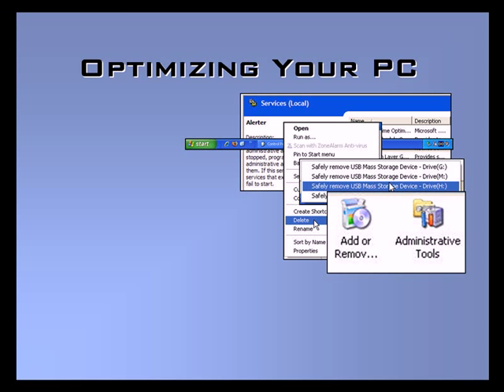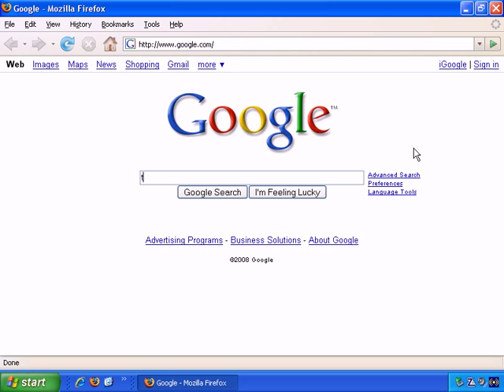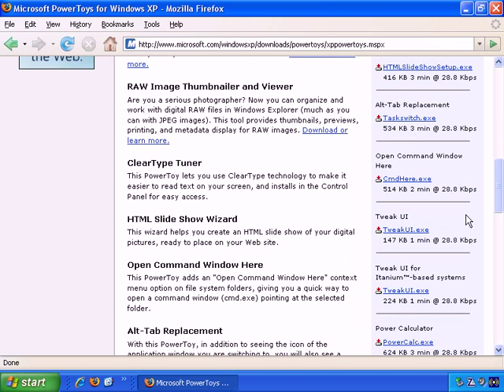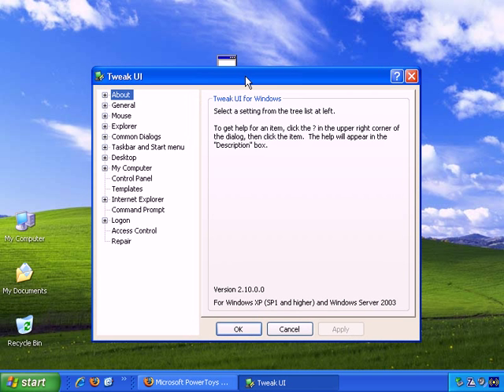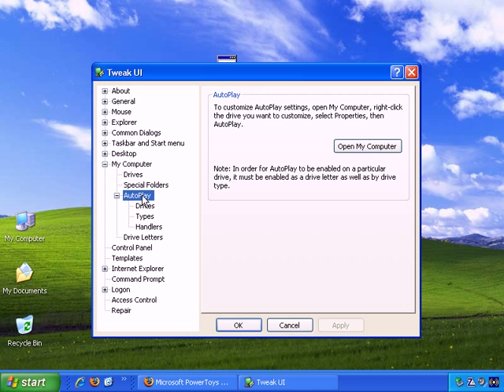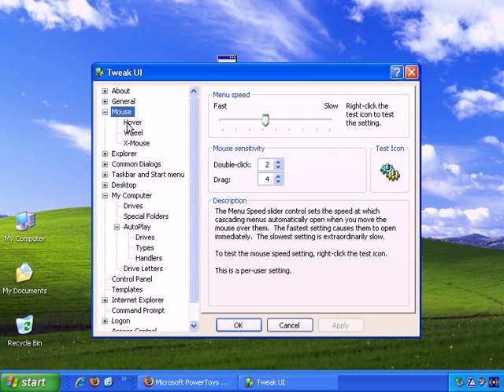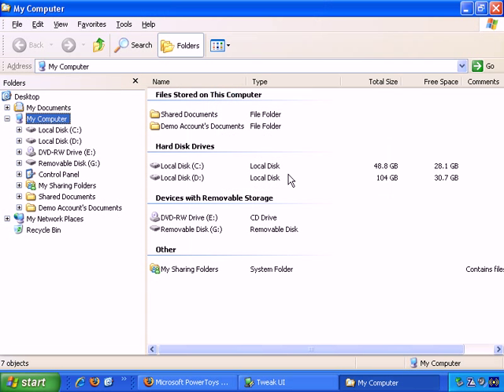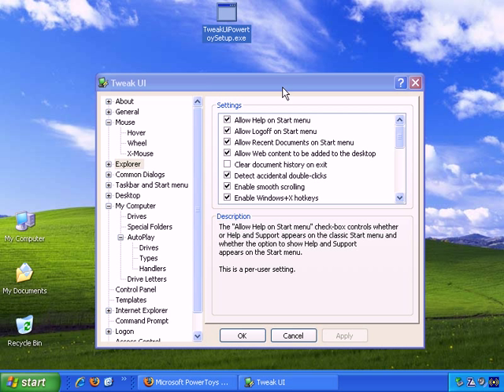How To Optimize Your PC - How To Use Microsoft Tweak-ui